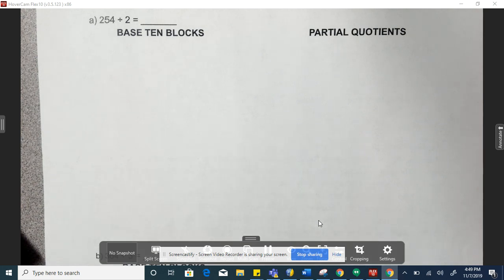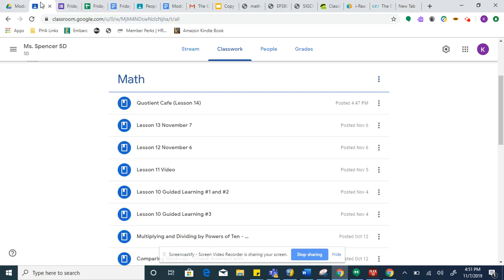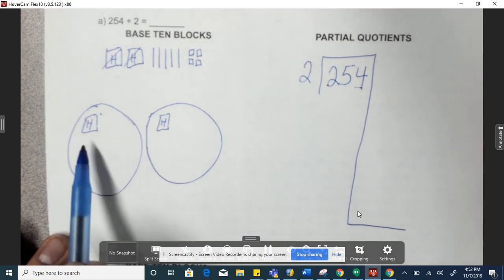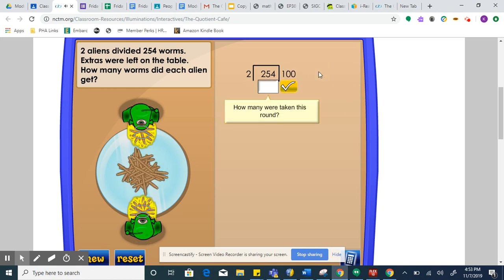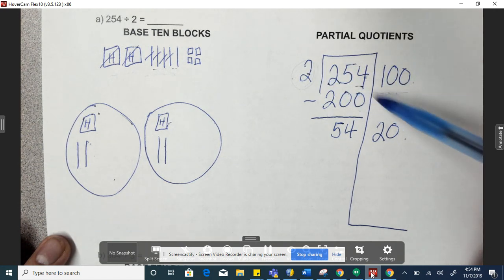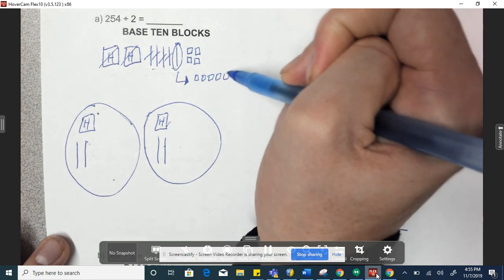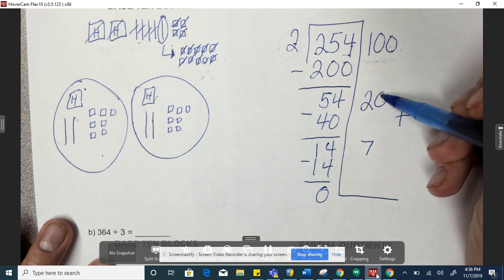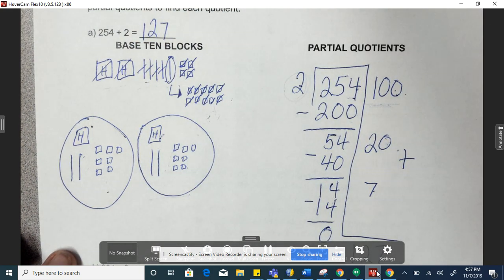Untitled: Nov 7, 2019 4:57 PM